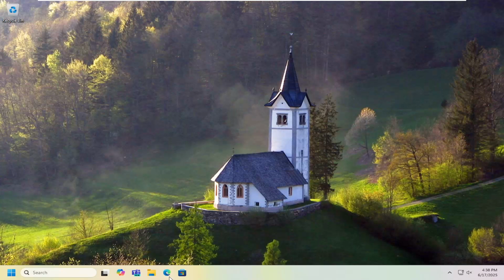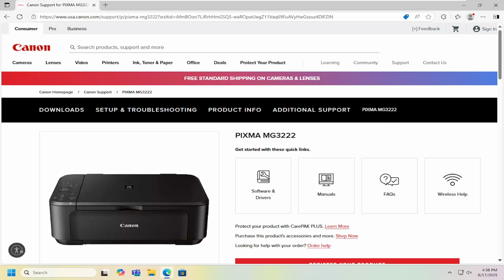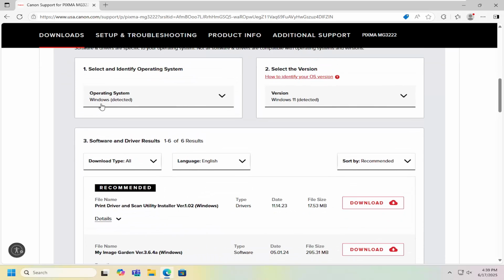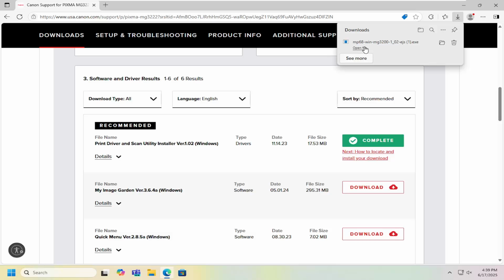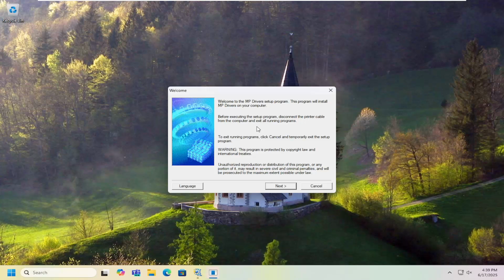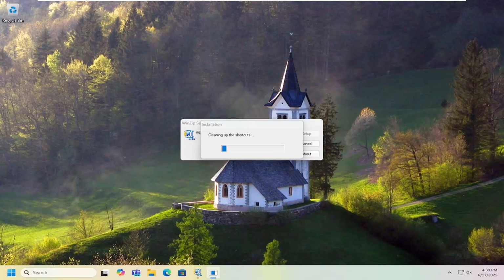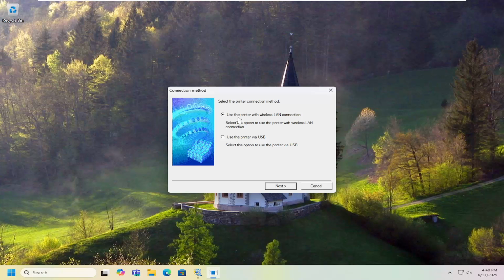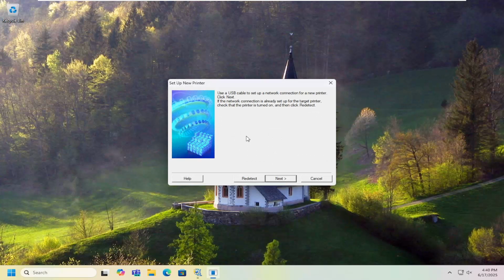How To Install and Setup Canon PIXMA MG3222 [Guide]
The Canon PIXMA MG3222 is a versatile all-in-one inkjet printer, ideal for home and small office environments. Its compact design and user-friendly features make it a popular choice for everyday printing, scanning, and copying tasks. Setting up the printer involves connecting it to your computer or network and installing the necessary software to ensure full functionality.

how to install a canon mg3022 printer
pixma mg3222 wireless setup
canon pixma mg3222 setup
how to install canon mg3222 printer
canon pixma mg3222 printer wireless setup
canon mg3222 setup software
canon mg3222 setup

For connectivity, the PIXMA MG3222 supports both USB and wireless connections. If using a USB connection, simply connect the printer to your computer using a USB cable. For wireless setup, ensure that your router has a WPS (Wi-Fi Protected Setup) button. Press and hold the Wi-Fi button on the printer until the Wi-Fi lamp flashes, then press the WPS button on your router within two minutes. The printer will automatically connect to the network. If your router does not support WPS, you can use the Canon IJ Network Tool to manually configure the wireless settings. After establishing the connection, install the appropriate drivers and software on your computer to enable full functionality of the printer. Canon provides detailed instructions and support resources on their official website to assist with the setup process. For users experiencing issues with Windows 11 detection, it's recommended to uninstall any previous instances of the printer from the "Devices and Printers" section in the Control Panel before reinstalling the drivers. Additionally, some users have reported that the printer may not be detected if the USB cable is connected before the installation process is complete. It's advisable to follow the on-screen instructions carefully during the installation to ensure proper setup.